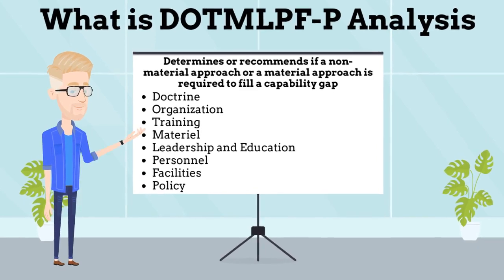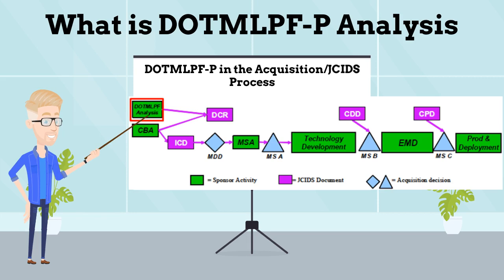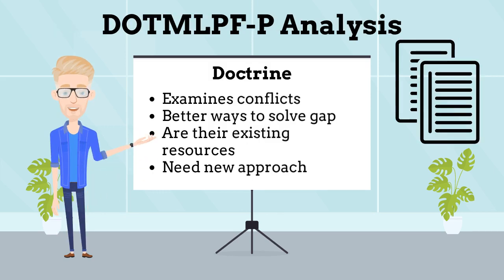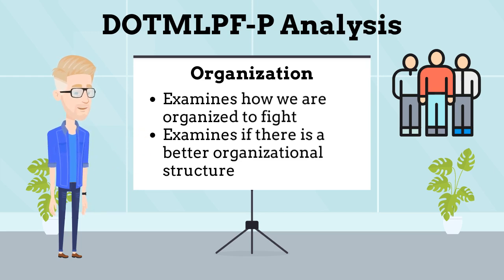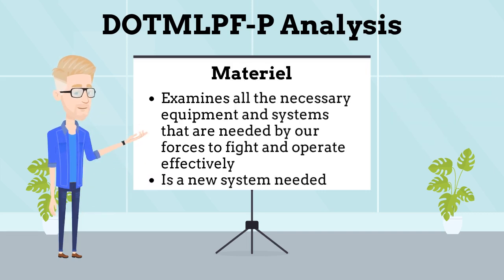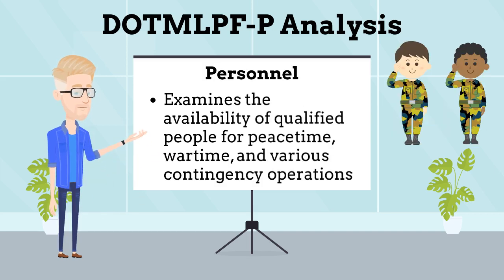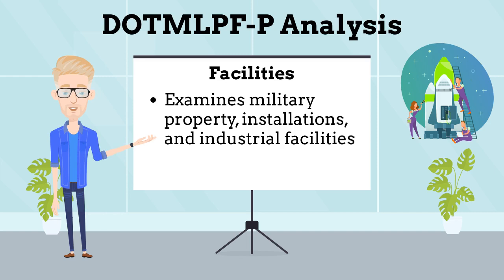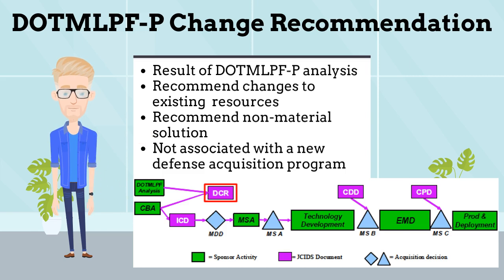DOTMLPF P Analysis Tutorial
Description of DOTMLPF P Analysis Tutorial